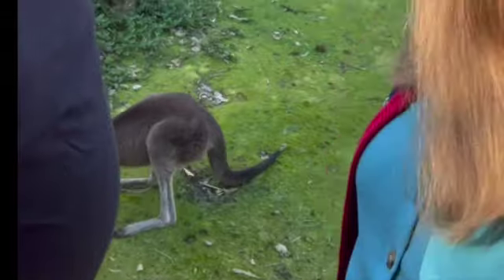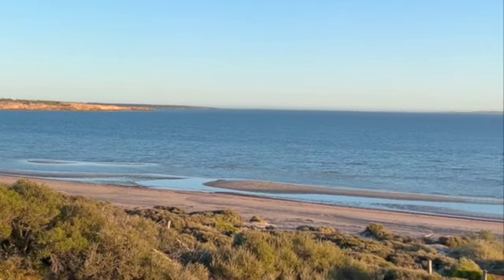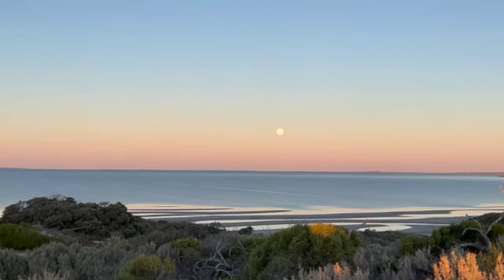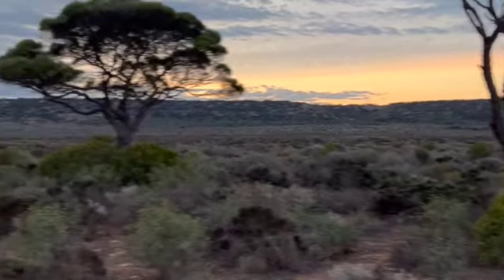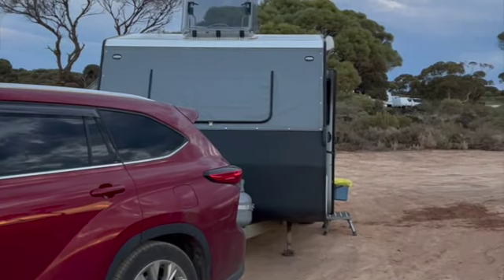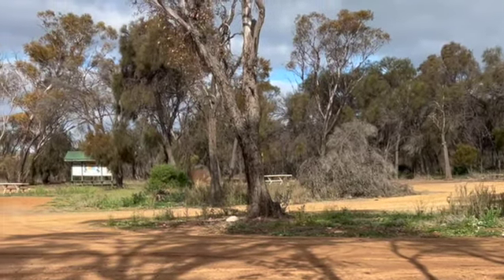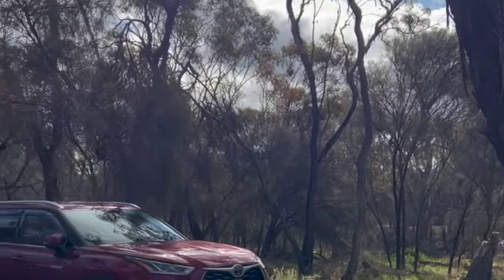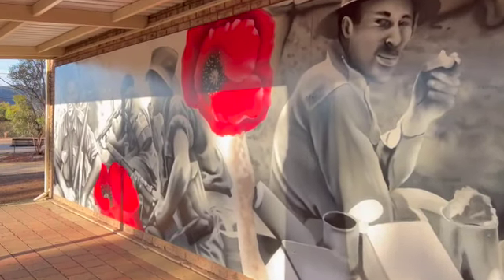Long last leg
We covered a lot of kilometres in this last week to get home. A stop at Wallaroo on the beach. Wallaroo is a great place to stock up on some fantastic SA produce at Drakes supermarket; and of course have our haircuts with Matthew the barber! An overnight stop at Ceduna at Shelly Beach, then it's on to the Nullarbor Plain and the Eyre Highway. We count the caravans along the 90 mile straight road - there were 40, Murphy's Law though as there seemed more before. Off-grid camping just past Eucla and then at Bromus Dam, just past Norseman. The last one was at Fitzgerald River, Jacup.

YouTube Music:
Strollin' by TrackTribe